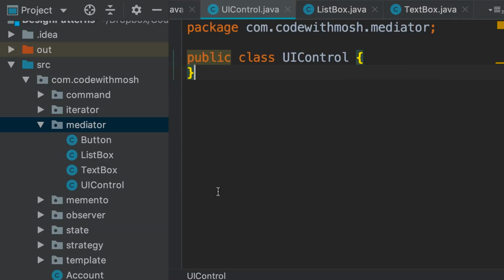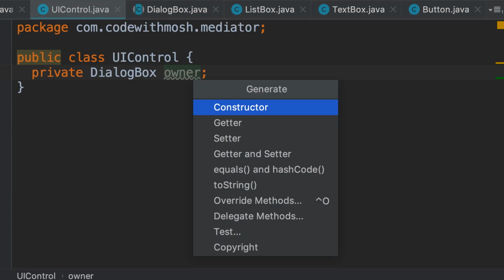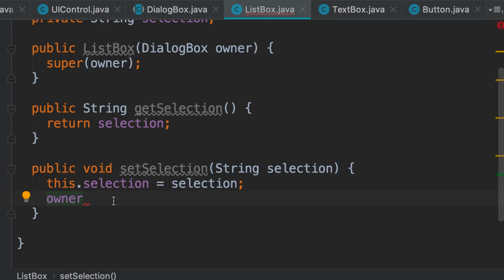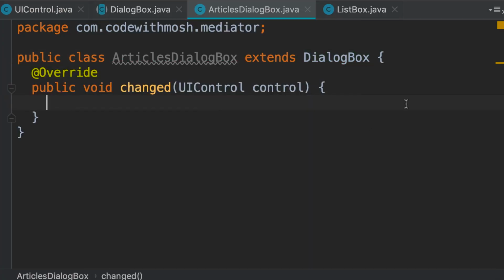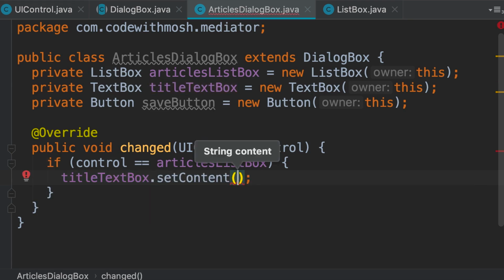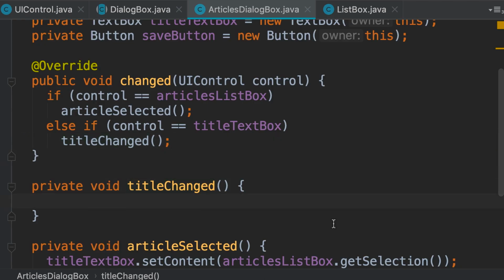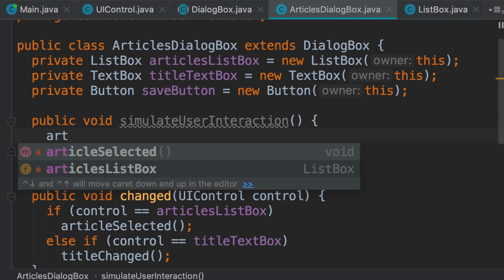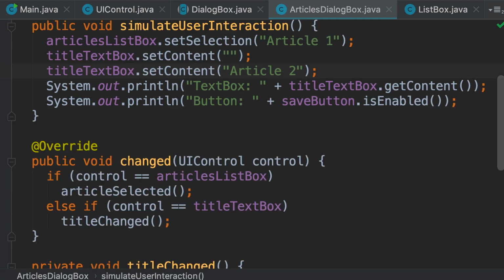46 Mediator Pattern Implementation